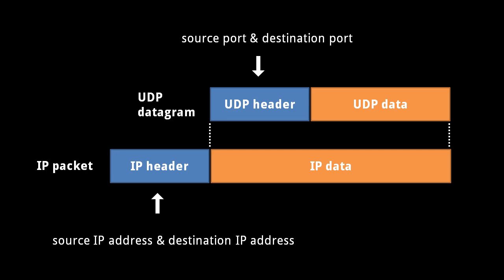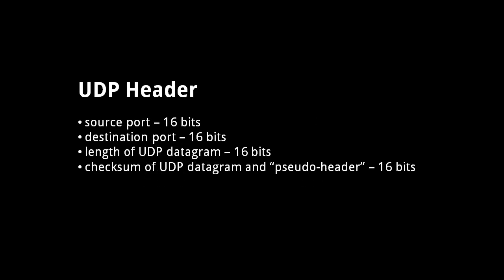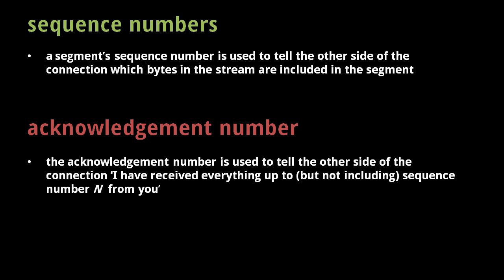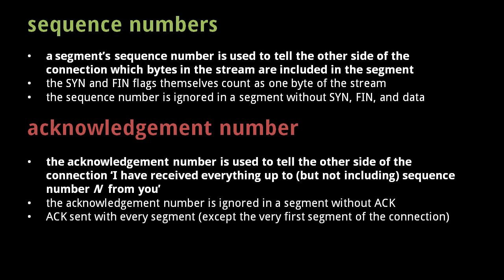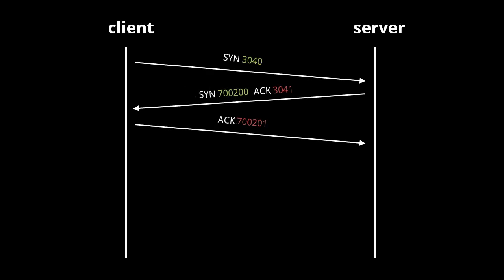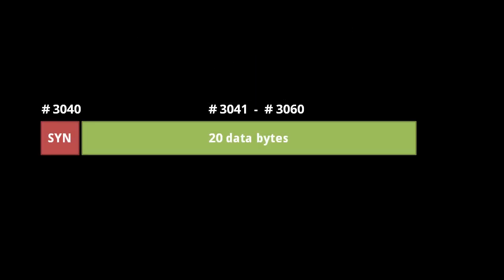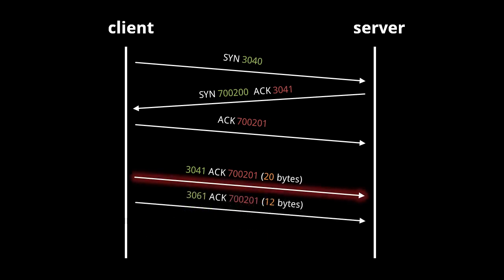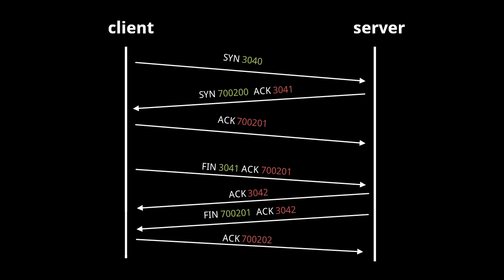the Internet (part 3)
An intro to the core protocols of the Internet, including IPv4, TCP, UDP, and HTTP. Part of a larger series teaching programming. See codeschool.org